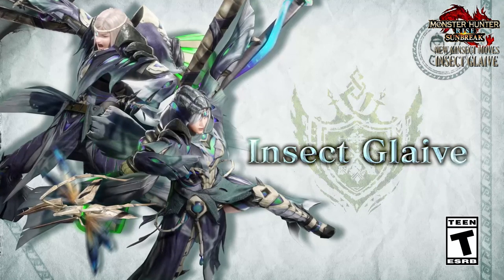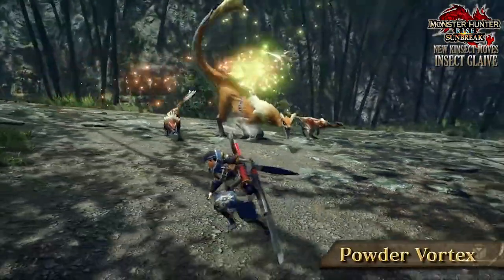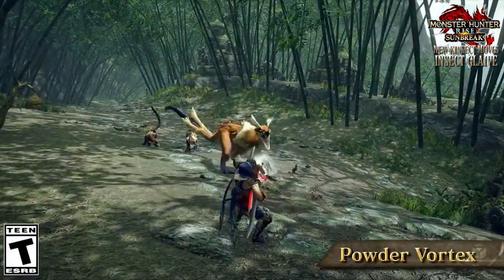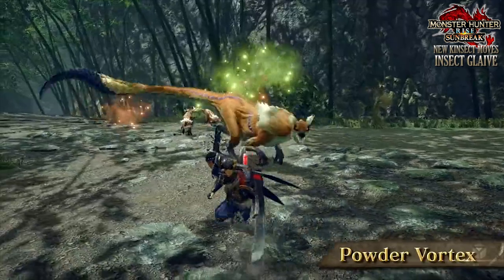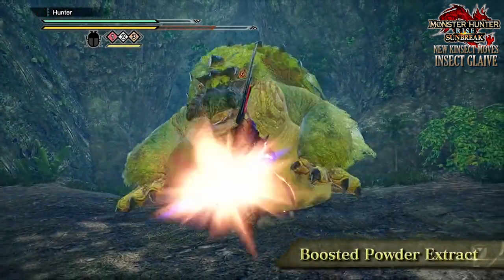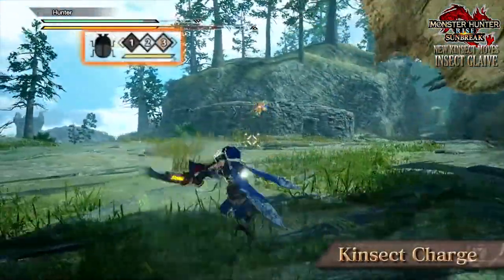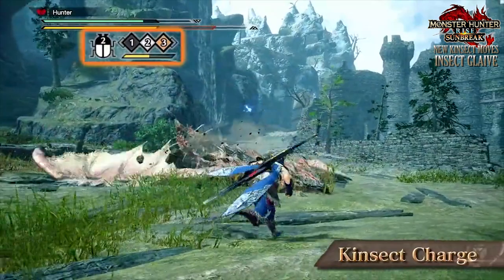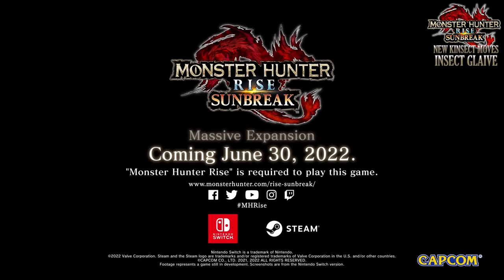NEW KINSECT MOVES & ABILITIES : MONSTER HUNTER RISE SUNBREAK NEWS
Monster Hunter Rise Sunbreak will feature new switch skills and silkbind moves for all 14 weapons! In this overview, we take a look at what we have coming to the Kinsect!

=== Darcblade Credits ===

=== My Links ===

=== Darcblade Credits ===

=== My Links ===